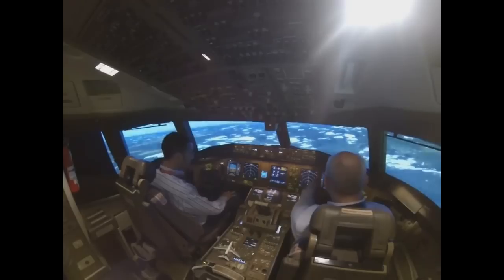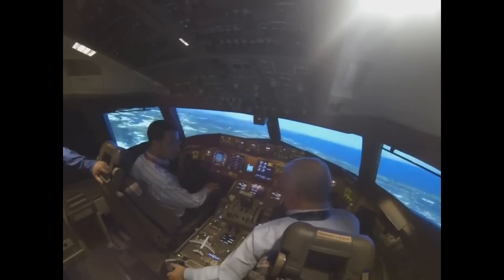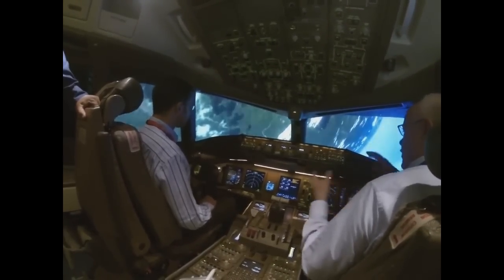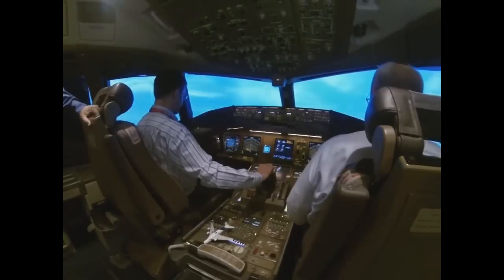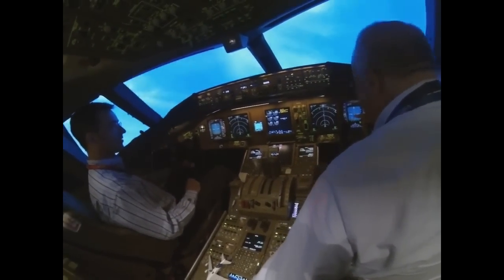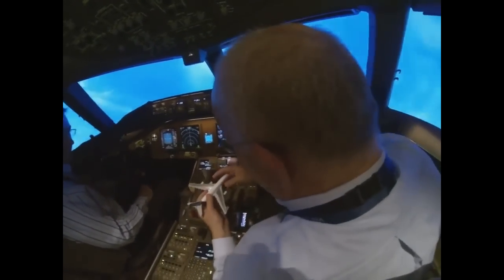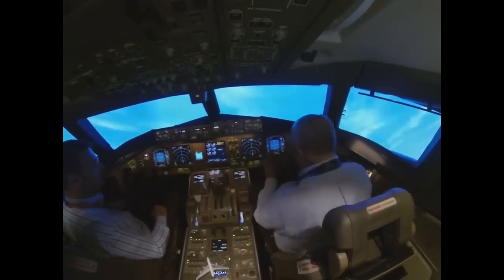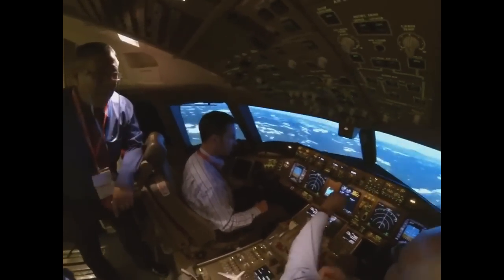Unload your G's first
Flight Training, Angle of Attack